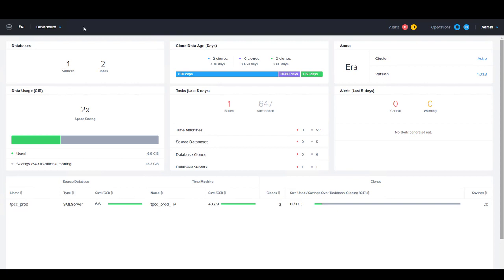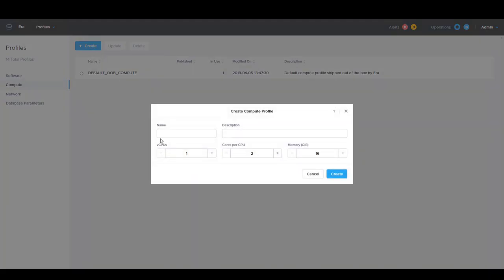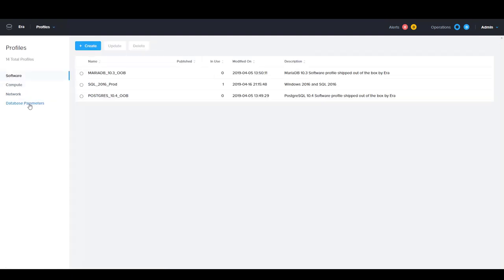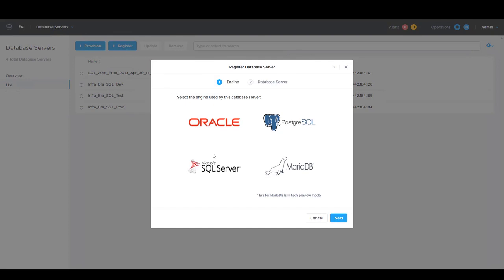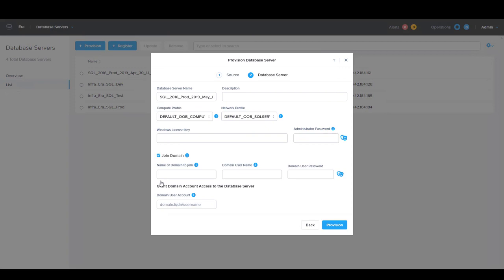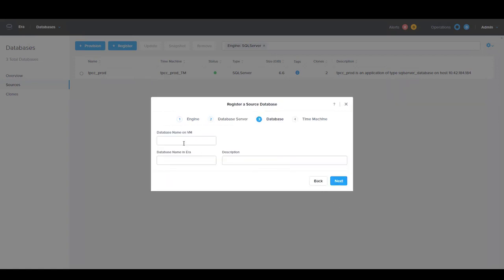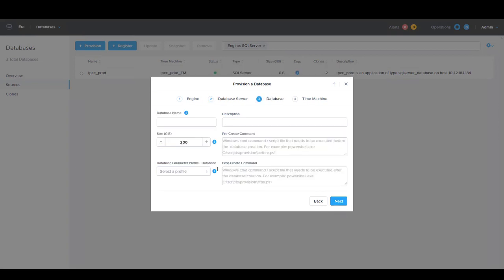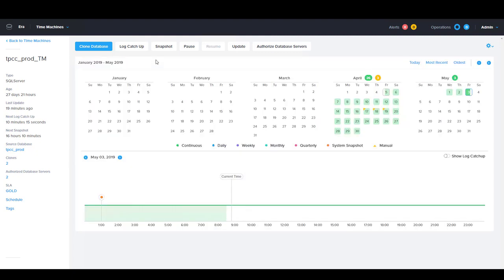How To Use Nutanix Era Database Provisioning | Nutanix University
"In this tutorial video, Nutnix university will demonstrate how Nutanix Era helps with SQL Server provisioning automation.  It will also step through the database provisioning capabilities of Nutanix Era including the use of Profiles to standardize database deployments.